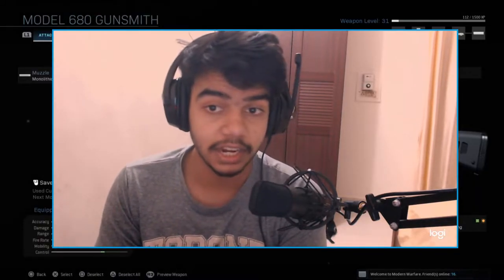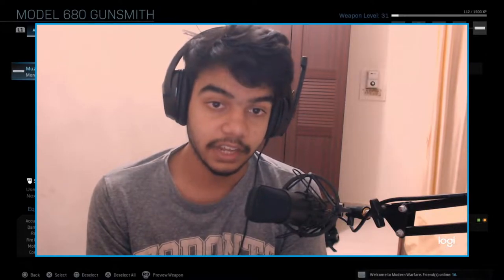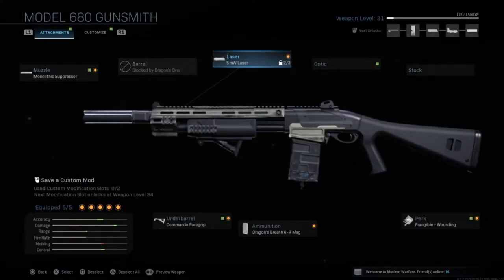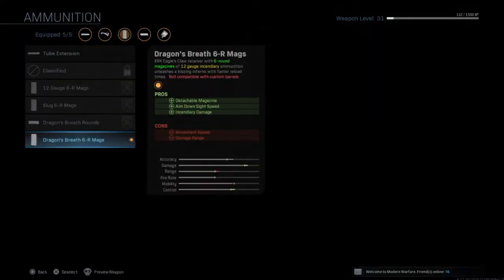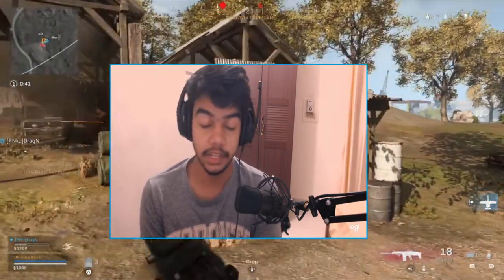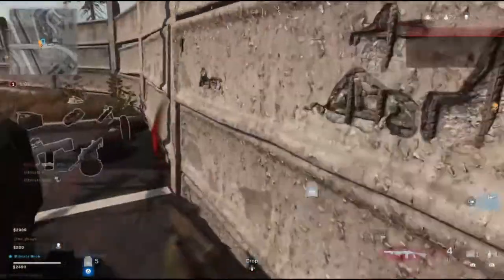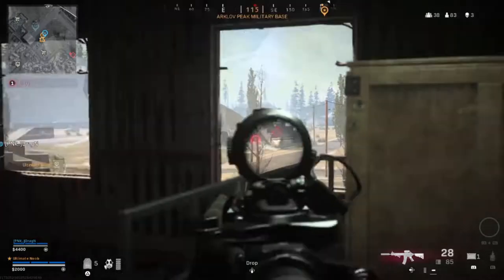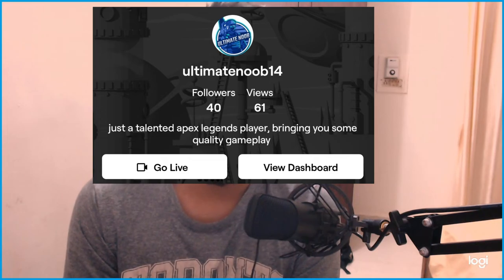UNLOCKING THE NEW INCENDIARY SHOTGUN MADE ME RAGE!!! (CLASS SET UP + RAGE REACTION)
I tried unlocking the new incendiary shotgun rounds on CoD Warzone and it made me rage. Alot.

Shoutout to my homie dragn and maaui who helped me with the content